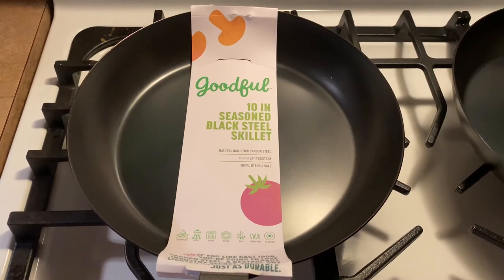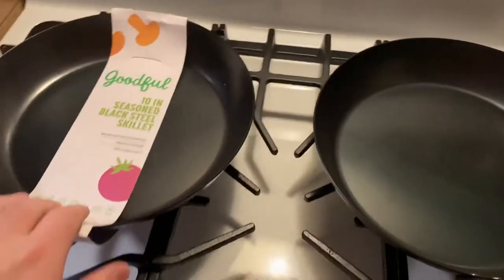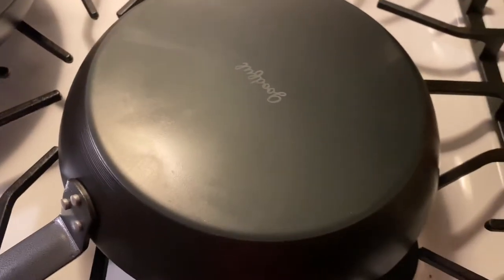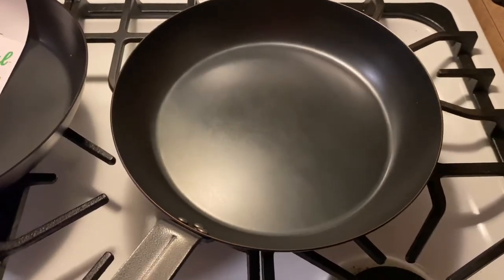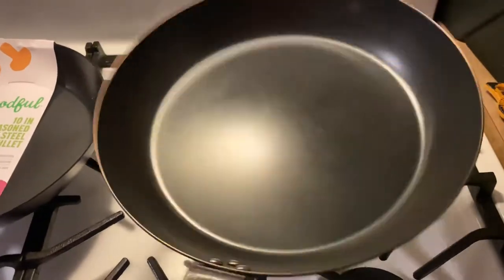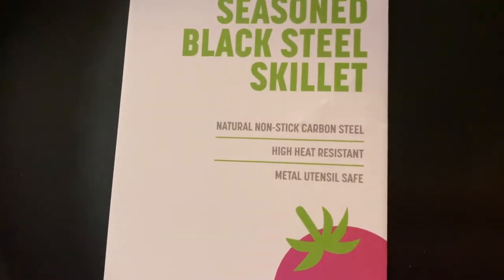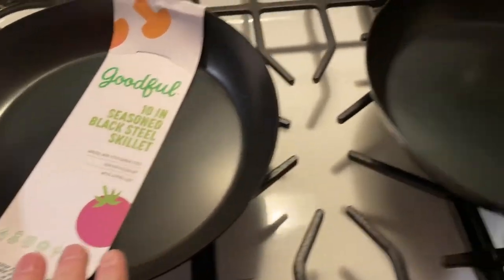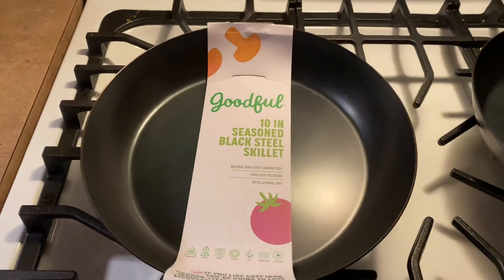Goodful Carbon Steel Skillet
Great looking, light weight durable cooking pans. No toxins and should last a lifetime.